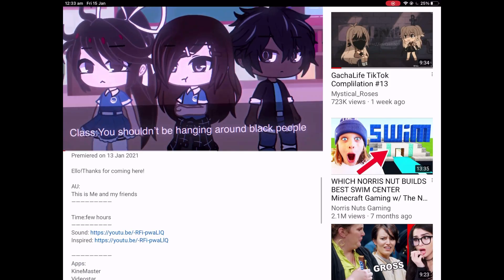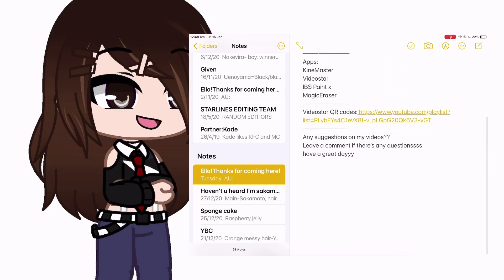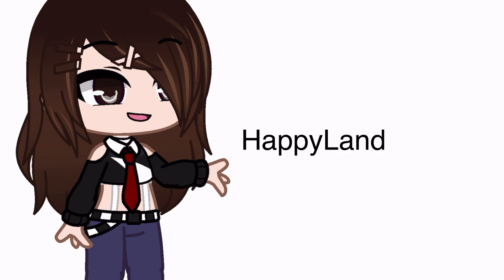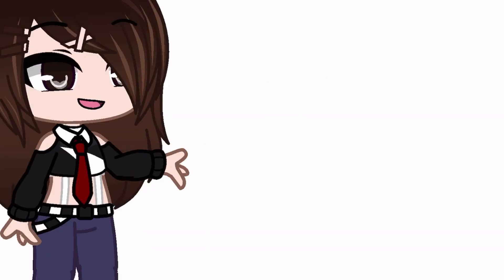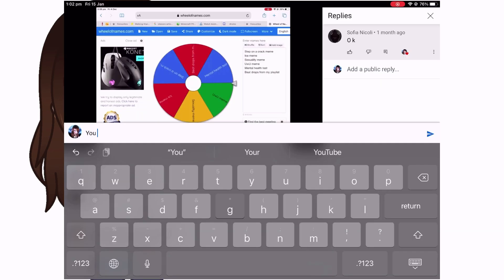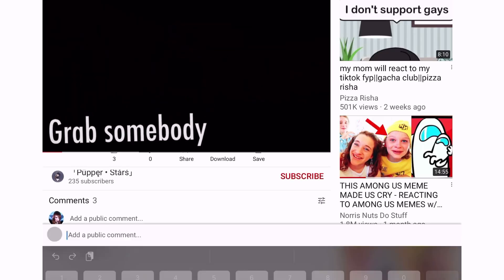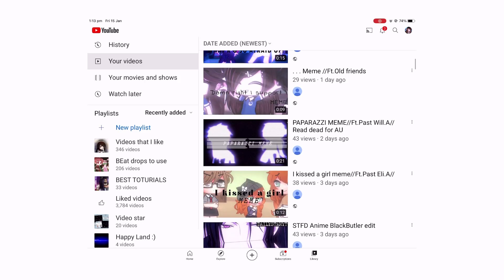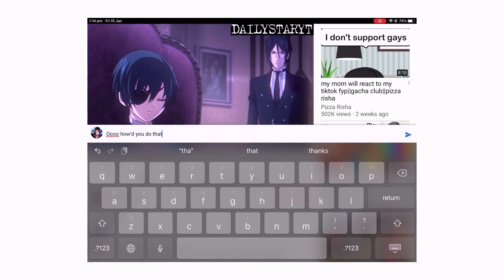VOICE ACTING AUDITIONS//CLOSED//READ THE DESC//NEED BOYS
Hiiiii, welcome to the description! 💝

Read all of this below=

The day this is closed is when I have picked everyone
This is an audition which means you record your voice saying the lines and put it in the # right here=

Now, some people don’t have the apps I use and some do here are the apps available:

-Messenger
-Hangouts

(Never expires)

Rules=
No voice changers
No stealing content
No claiming parts
Be noice
ALL AGES R ALLOWED

if you don’t have discord, use the others that r listed above, then put your chosen media in your desc box of ur video

Emi=Closed
Kayla=Closed
Leo=Open
Tyler=Open